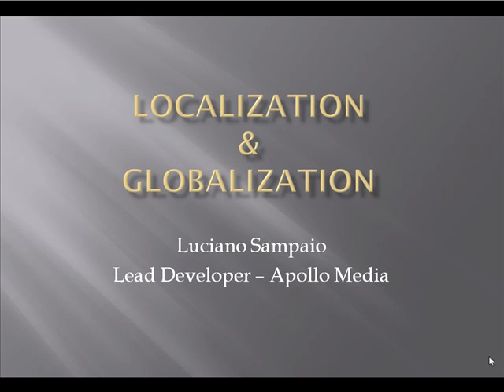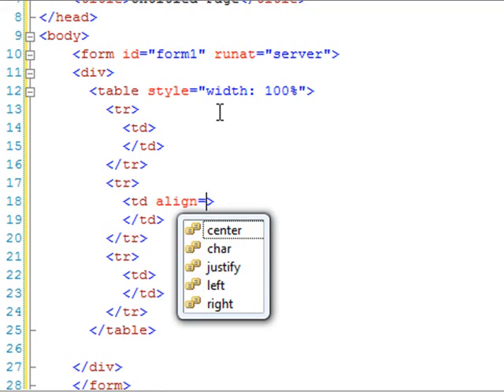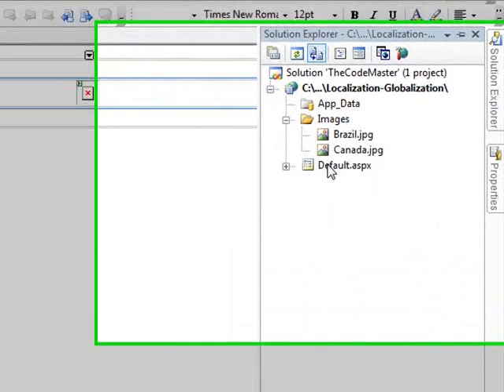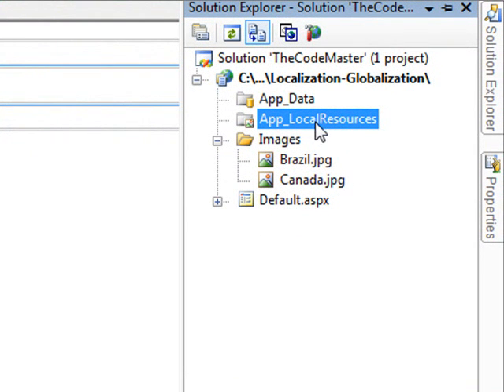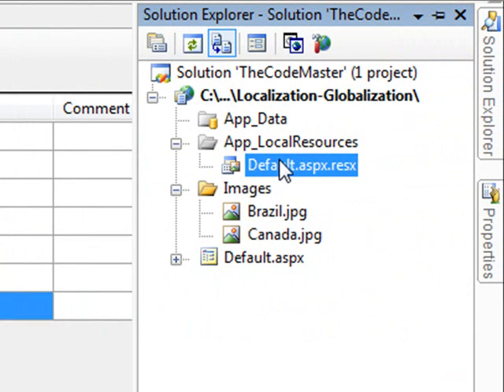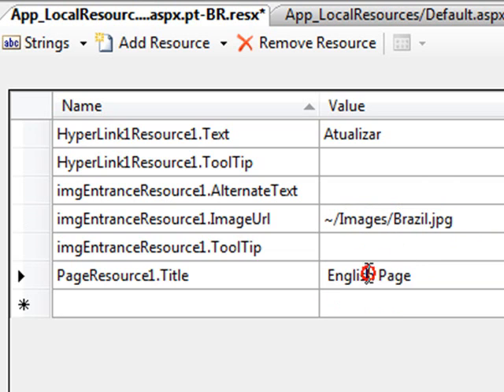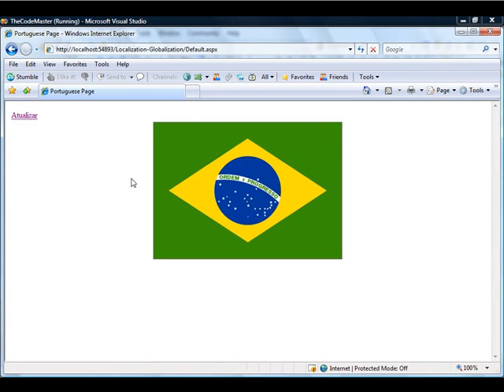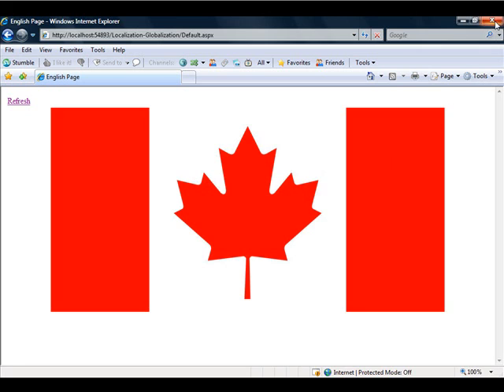Localization and Globalization in ASP.NET - Part 1